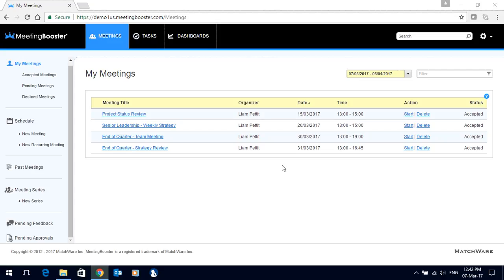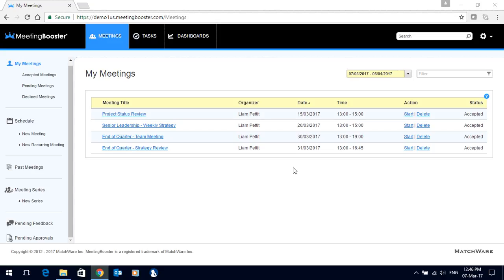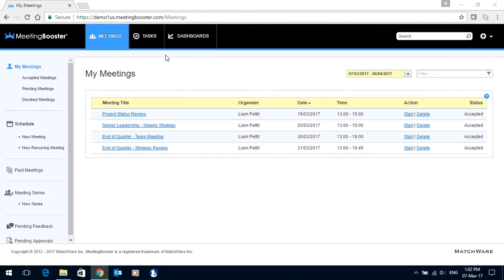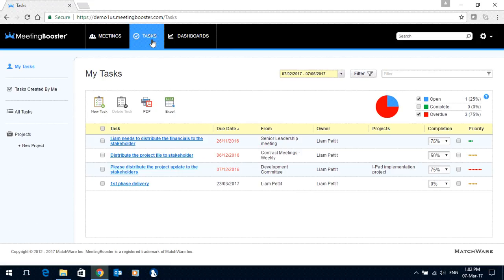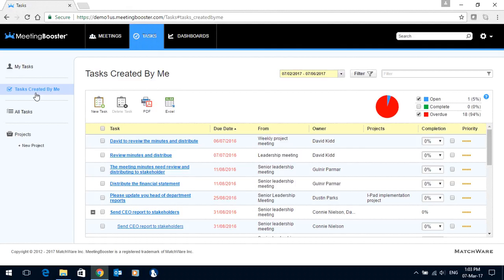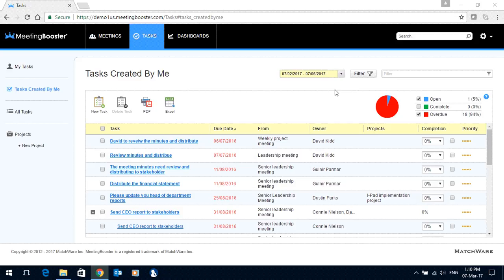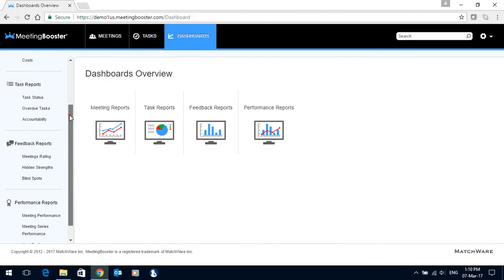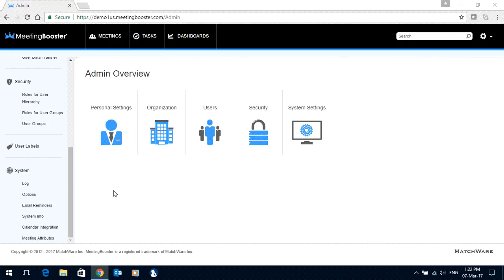MeetingBooster Tutorial: Understanding The Interface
In this Tutorial, we will cover the MeetingBooster interface and describe the Meetings Tab, the Tasks Tab and a brief review of the Admin section.